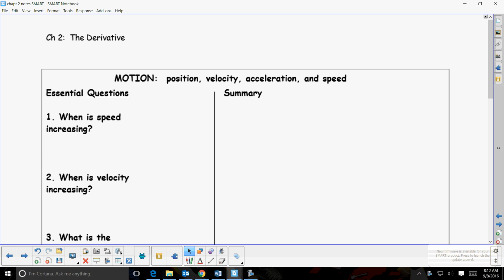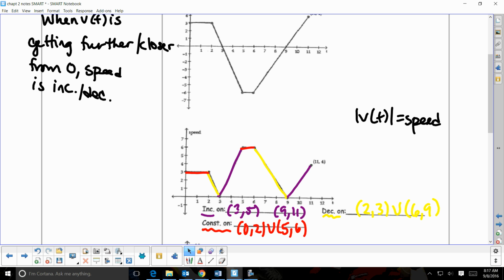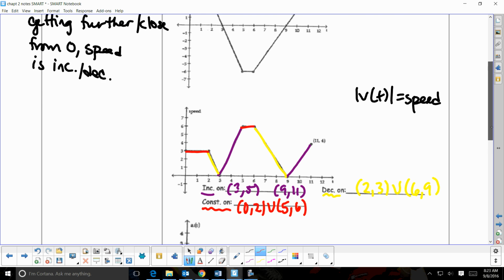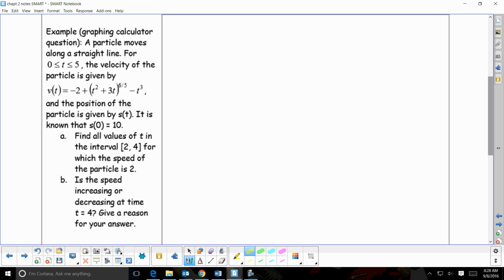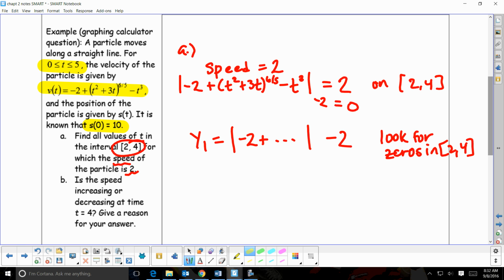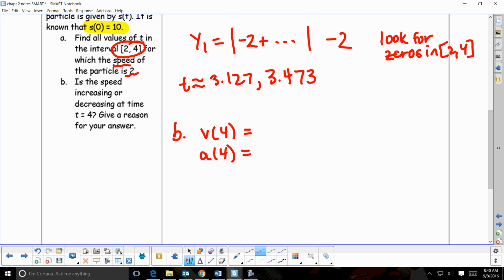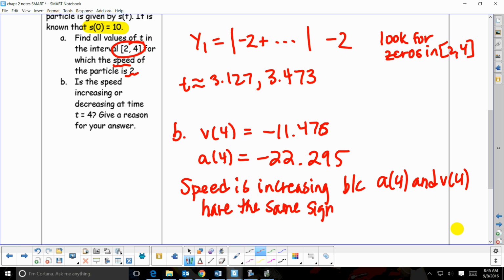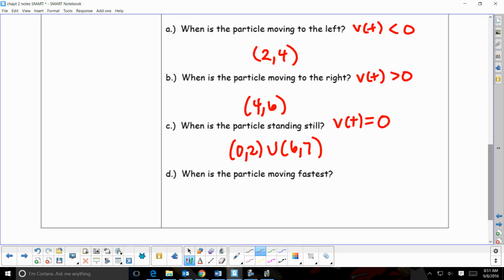ap calculus ab motion notes